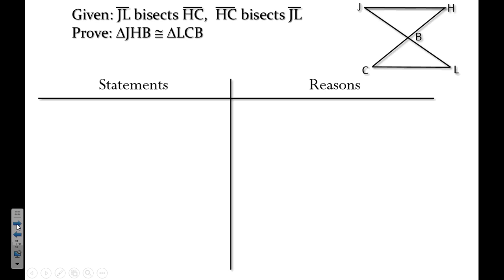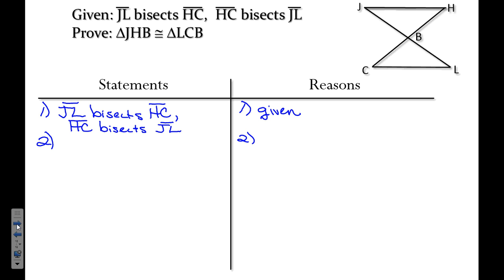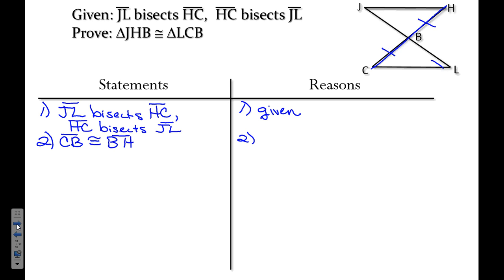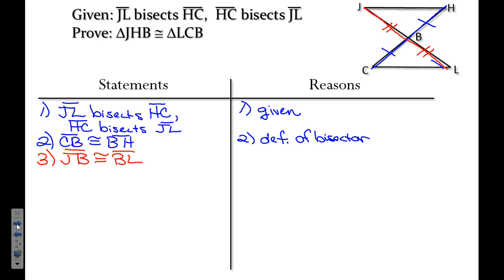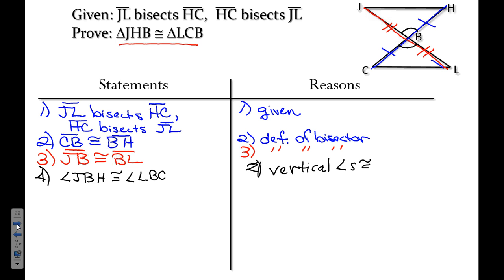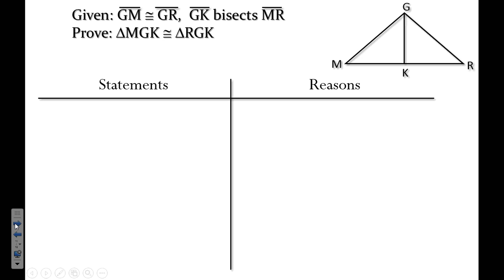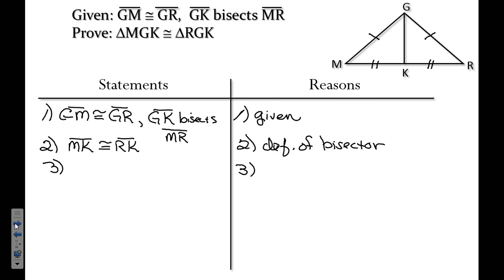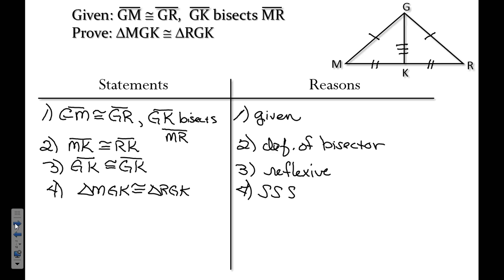Proving Triangles Congruent by SAS and SSS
Proving triangles congruent using SAS and SSS